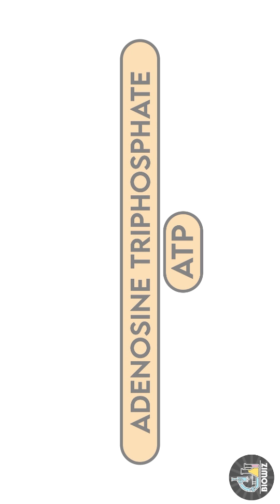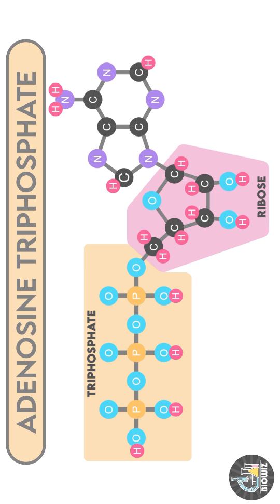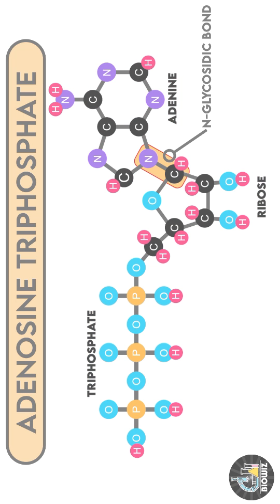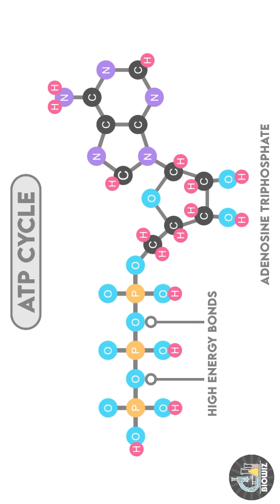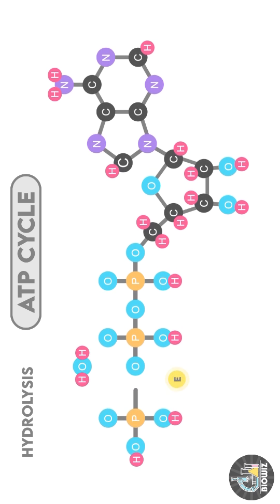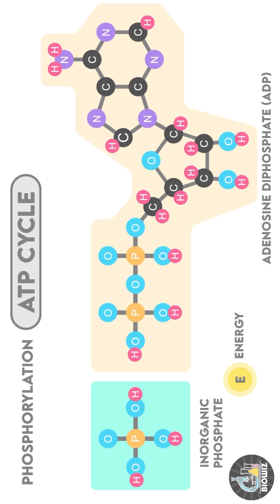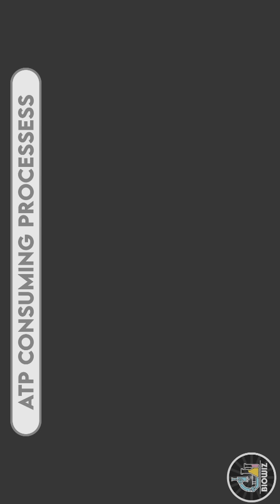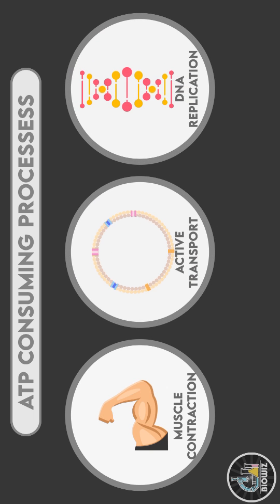What is ATP? | Adenosine Triphosphate | Class 11 Biomolecules | NEET Biology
ATP or Adenosine Triphosphate is the energy currency of the cell. It is a type of nucleoside triphosphate which consists of ribose sugar, 3 phosphate groups, and adenine as a nitrogenous base. The adenine is attached to the ribose sugar by a N-glycosidic bond, and the triphosphate is attached to the ribose by a phosphoester bond.

ATP CYCLE
The energy released from ATP comes from the hydrolysis of the high energy bond present between 2nd and 3rd Phosphate groups. ATP undergoes hydrolysis to release phosphate group and ADP i.e. Adenosine diphosphate and around 34 kJ of energy per mol of ATP used.
A phosphate group is added to ADP by phosphorylation reaction to convert it into ATP. These reactions occurs in mitochondria of eukaryotes during aerobic respiration.

This energy is used for almost all the processes of the body including muscle contraction, active transport and even DNA replication.